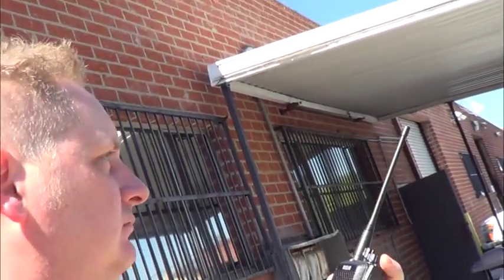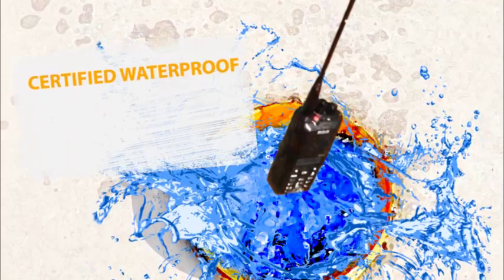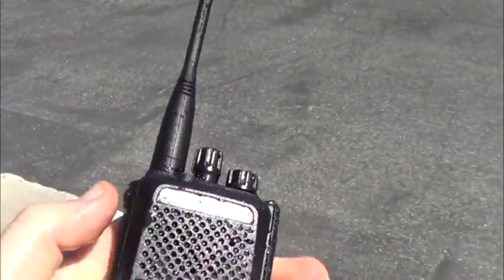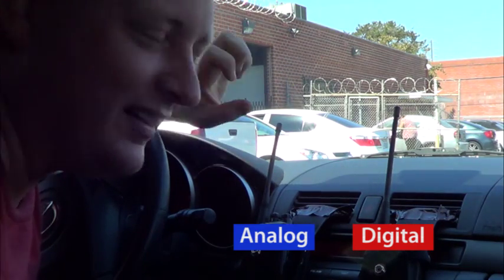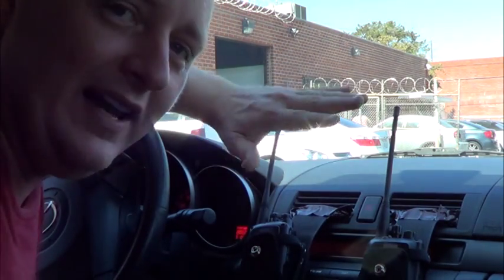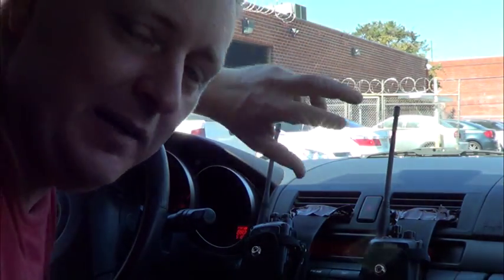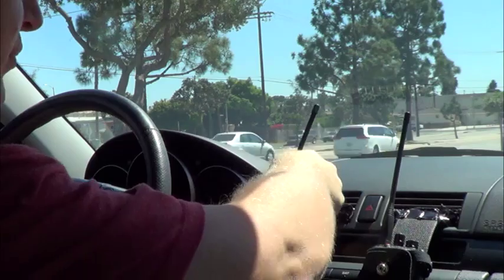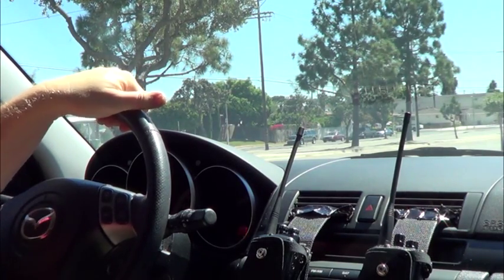Analog vs. Digital Two-Way Radios - Signal Clarity & Waterproof Tests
People have been asking, "Why should I switch to digital radios?"
Dave from Discount Two-Way Radio invites you to ride along with him as he tests the RCA Prodigi Series digital handheld radios. He shows you how digital radios outperform analog radios over long distance, plus he tests the RCA Prodigi radio to see if it is really waterproof.

► About Discount Two-Way Radio
is the nation’s exclusive full-service distributor of RCA professional grade two-way radio equipment. We service more than 120,000 loyal customers across the country including some of the nation’s largest companies.
Follow Discount Two-Way Radio online!